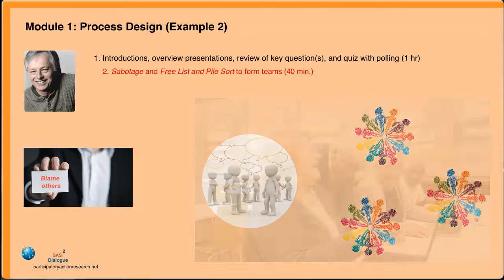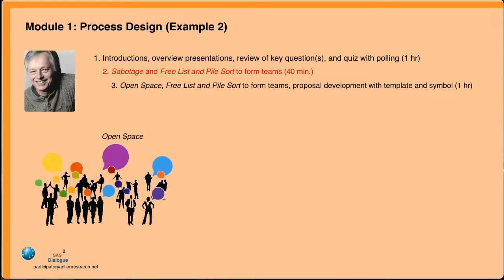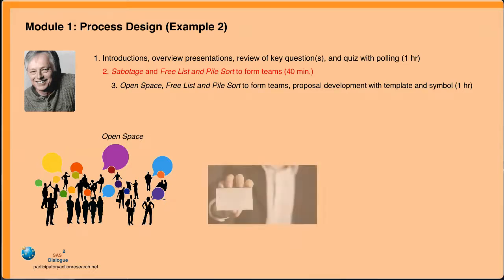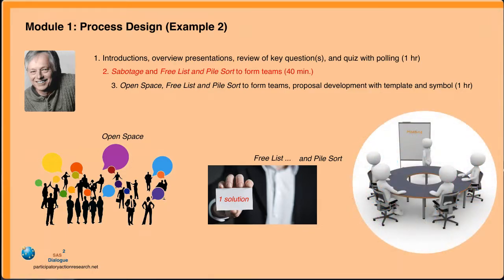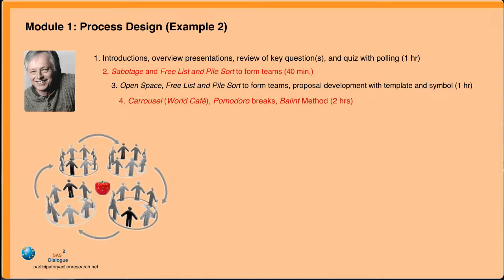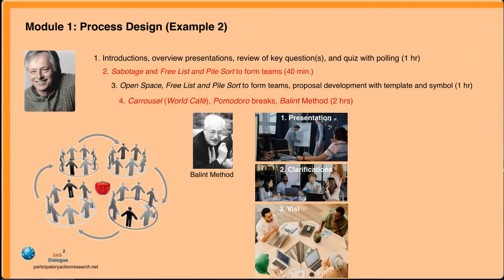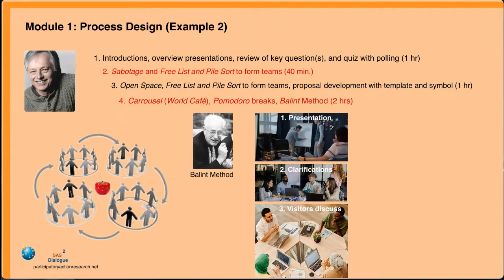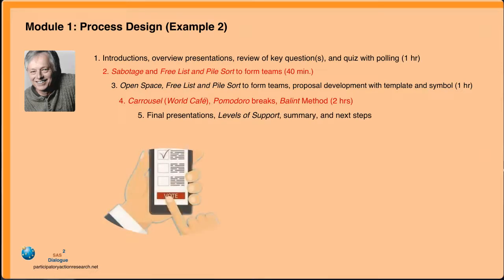1.3 Process Design (Example 2)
Process Design is a flexible systems approach to help select, combine and adapt tools for participatory inquiry and action.